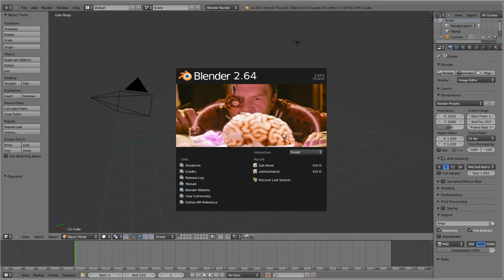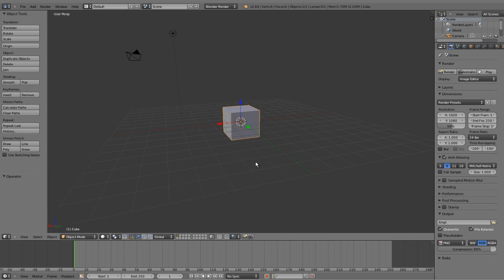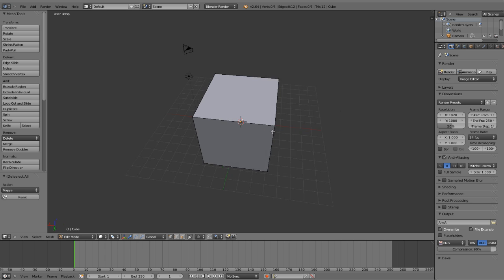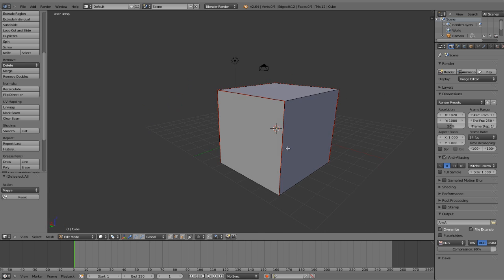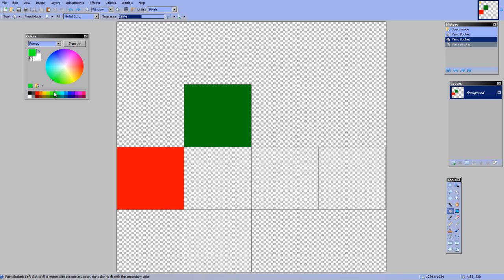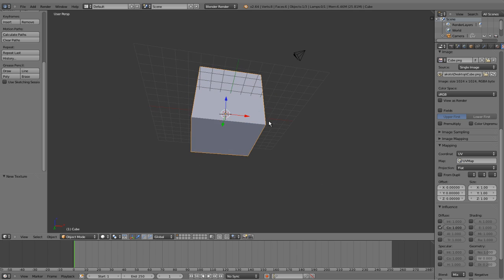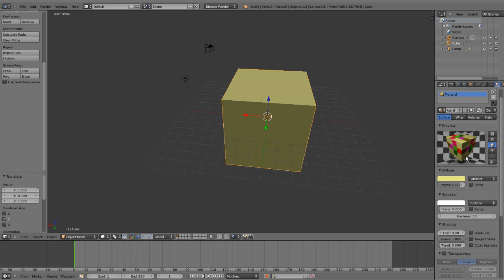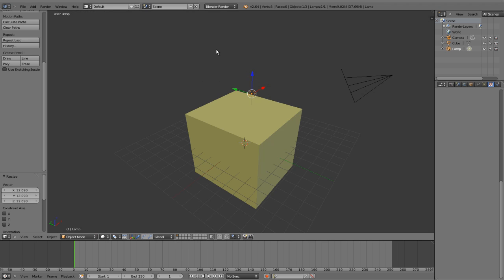Unity3D Lesson #1: Lets make a cube in blender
In the first lesson for Unity3D, we'll be making a basic 2D Cube in blender -- Not really Unity, but it's part of the course - for future reference(Yes I already know about Unity's 3D Mesh Creator). Source not available.

Nuclear Softworks